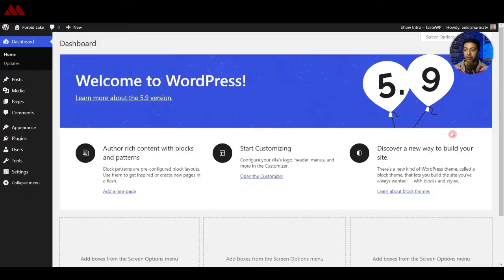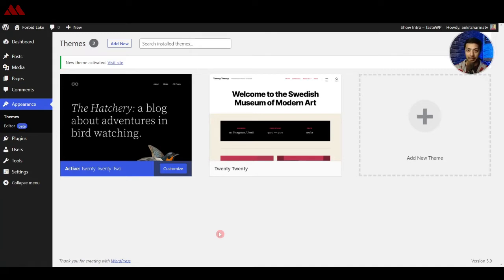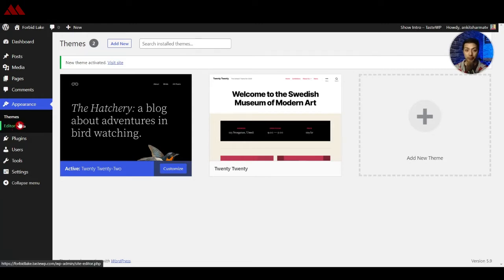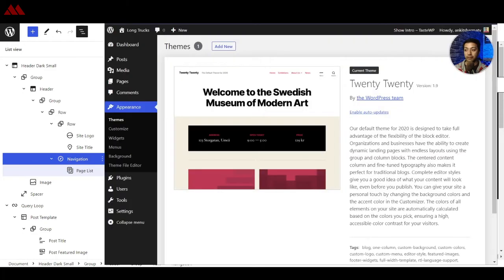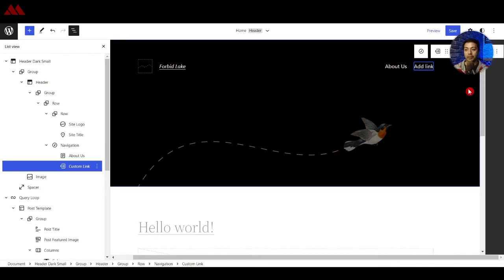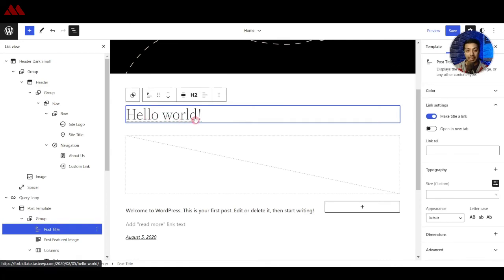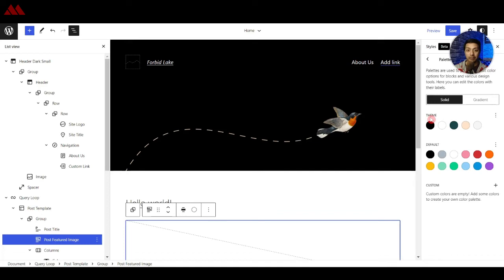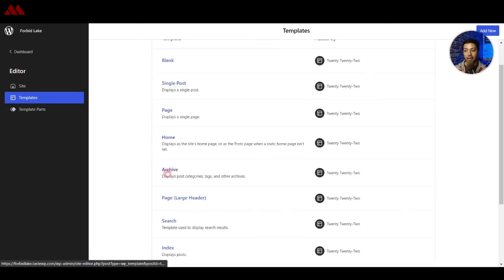Twenty Twenty-Two WordPress theme - What is it & How to use it?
Twenty Twenty-Two WordPress theme - What is it & How to use it? How to use full site editing in WordPress 5.9 with Twenty Twenty-Two.